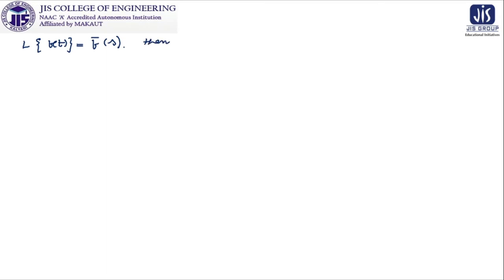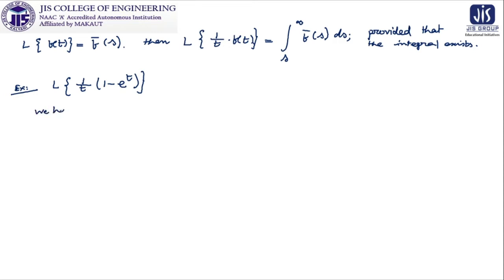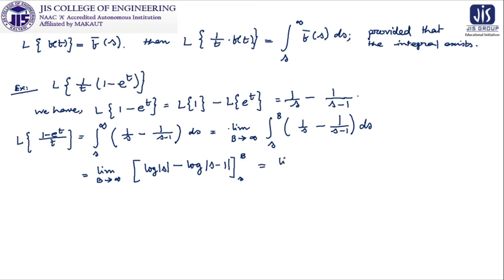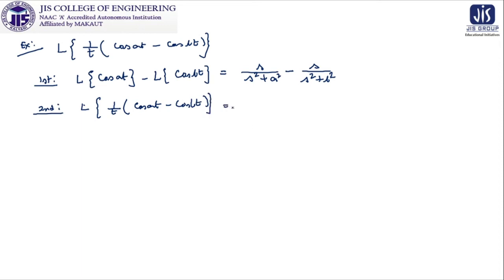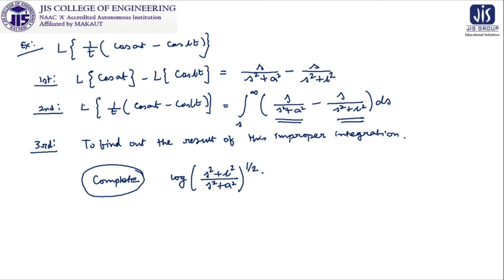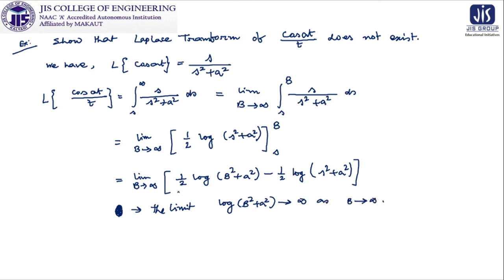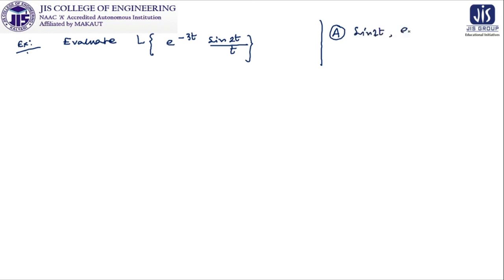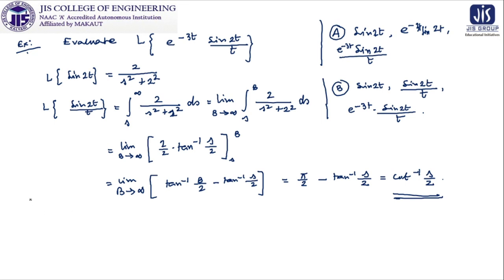LAPLACE TRANSFORM OF f(t) DIVIDED BY t